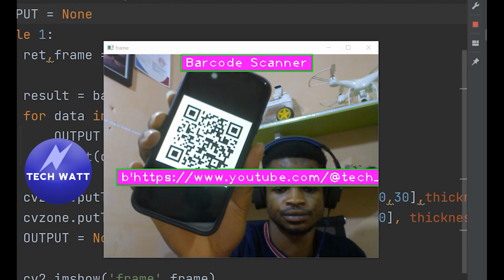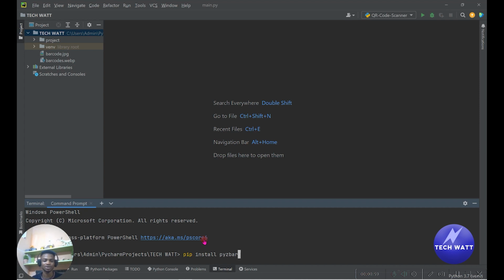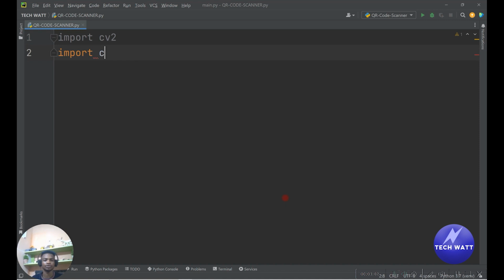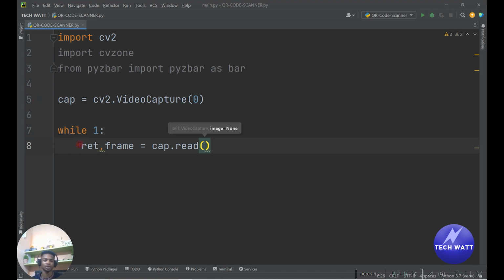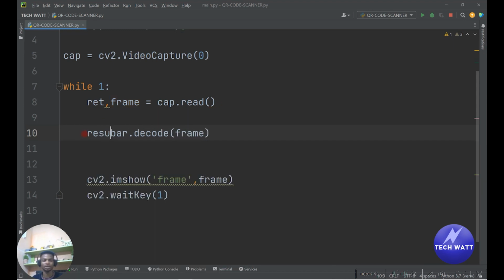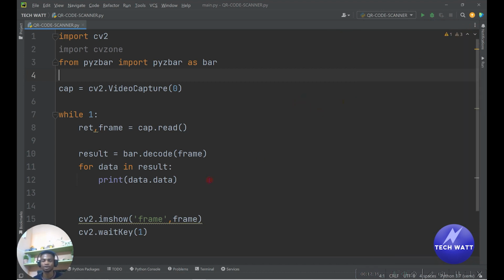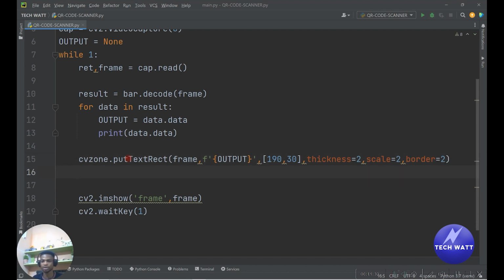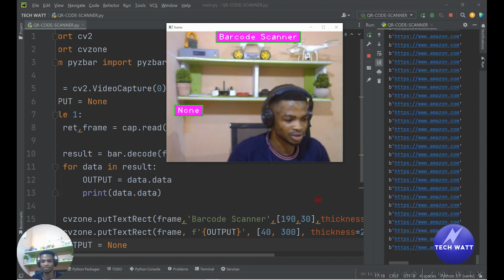Building a Real-Time QR Code Scanner with Computer Vision.|| Computer Vision Project. AI Project.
QR codes are a ubiquitous form of information encoding used for everything from marketing to event registration. In this tutorial, you will learn how to build a real-time QR code scanner using computer vision techniques. We will use Python and OpenCV to capture and process live video from a webcam, detect and decode QR codes from the video stream, and display the decoded information on the screen.

Throughout the tutorial, we will cover the basics of computer vision, including how to use OpenCV to process images, perform feature detection, and apply filters to enhance the image quality. You will learn how to detect and decode QR codes in real-time using the popular pyzbar library, and how to handle various types of QR codes, including those with error correction.

By the end of the tutorial, you will have built a fully-functional QR code scanner that can be used in a variety of applications. Whether you are a beginner in computer vision or an experienced developer looking to expand your skills, this tutorial will provide you with a solid foundation for working with QR codes and computer vision.